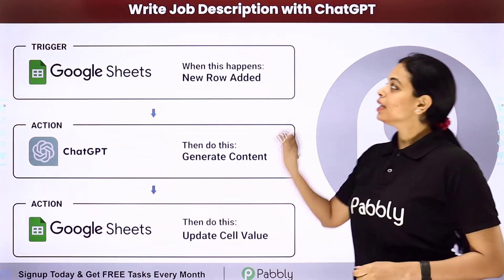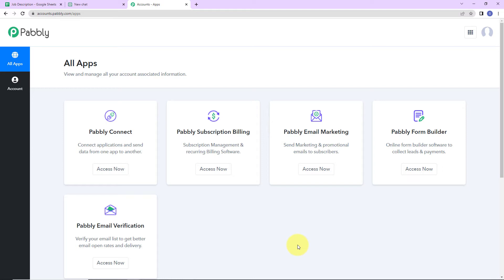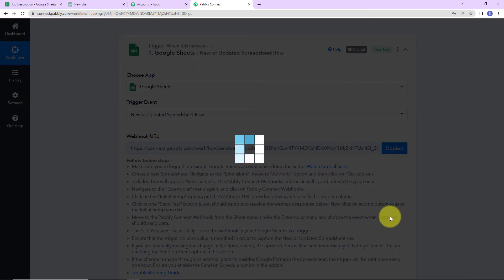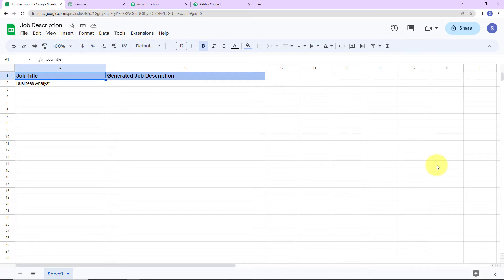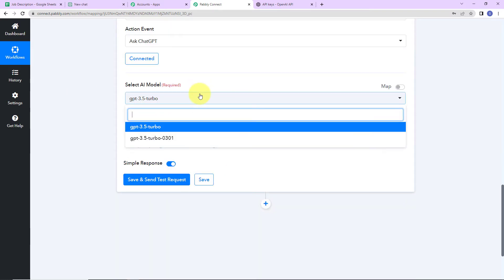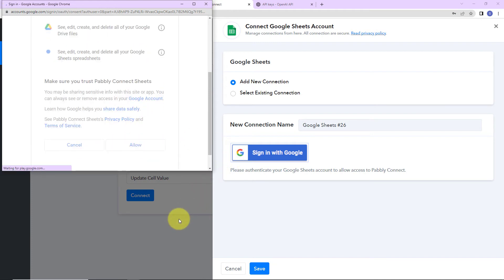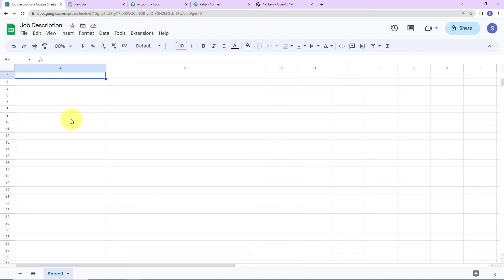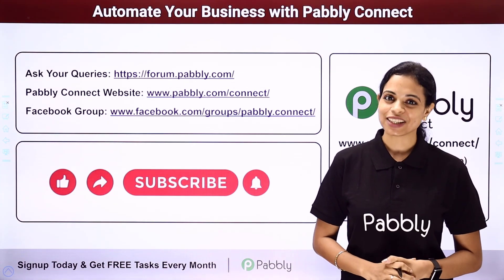How to Use ChatGPT to Write Job Description - Job Description Generator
In this video, we will show you how to use ChatGPT to write job description using Pabbly Connect. With ChatGPT integration inside Pabbly Connect, you will be able to save time and resources by having your job descriptions created automatically and accurately. So don't wait - watch this video to learn how to create job descriptions automatically using Pabbly Connect and ChatGPT

1. Automation: Pabbly Connect offers automation capabilities that can help you automate mundane and repetitive tasks. This allows you to save time, money and resources.

2. Integration: Pabbly Connect provides a wide range of integrations so that you can connect different web services with each other. This helps you to create smarter workflow processes and make your business more efficient.

3. Security: Pabbly Connect takes security seriously and provides an industry-standard security system to protect your data and applications.

4. Scalability: Pabbly Connect is highly scalable and allows you to easily add new applications and services to your workflow.

 5. Cost-effective: Pabbly Connect is cost-effective and provides plans for different business sizes.